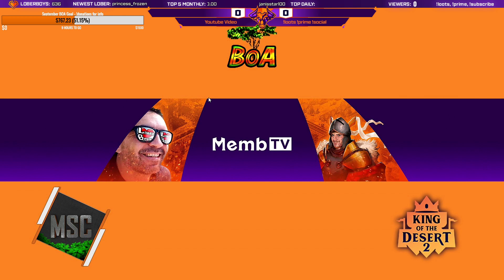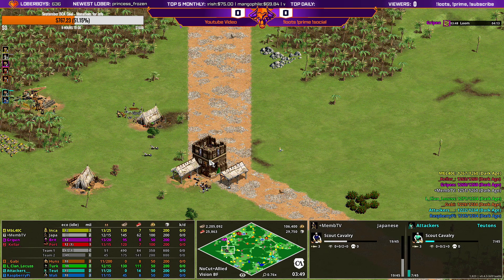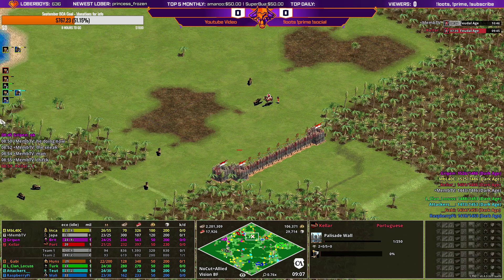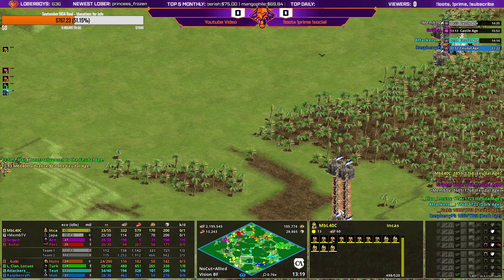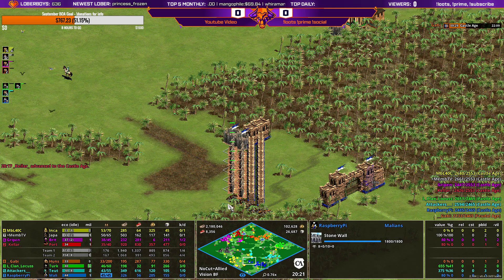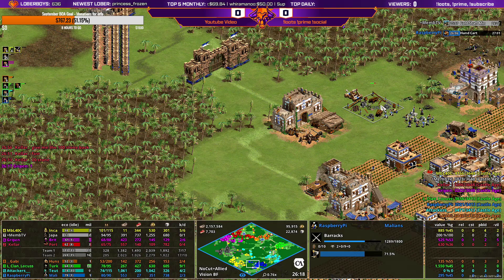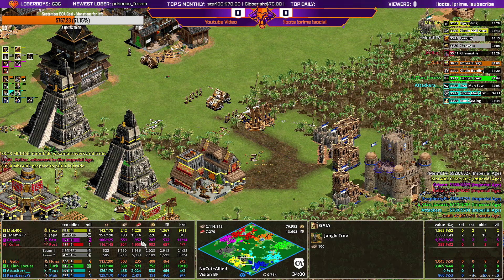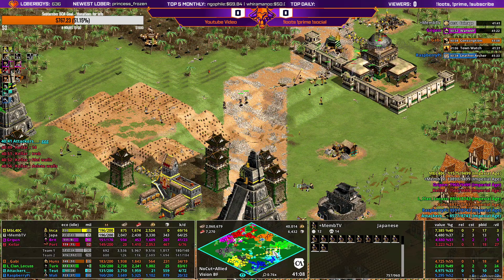Tutorial - How to play in BlackForest??? Play like membl